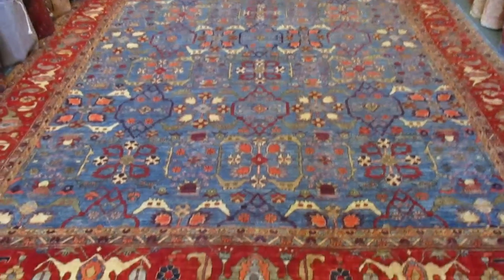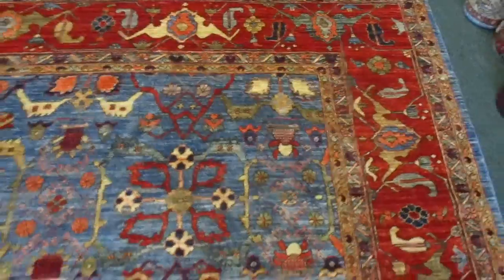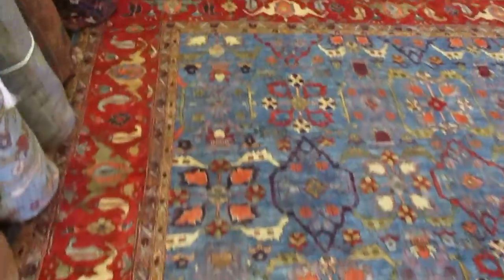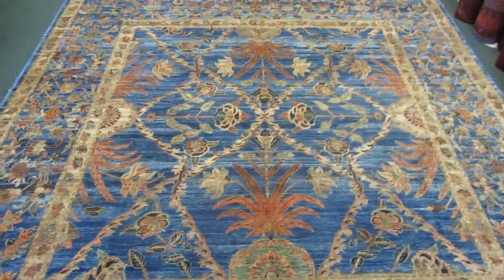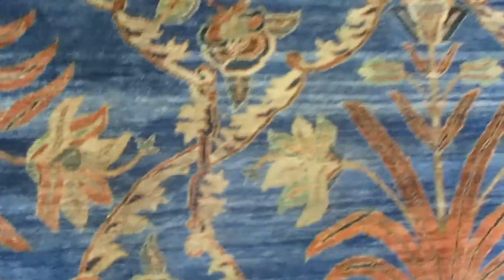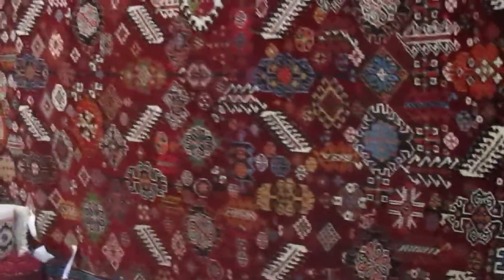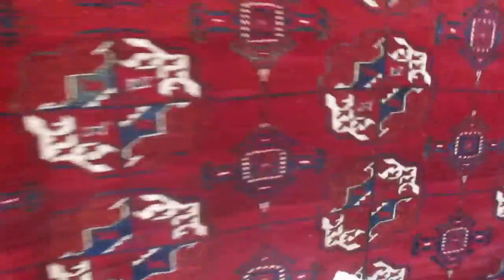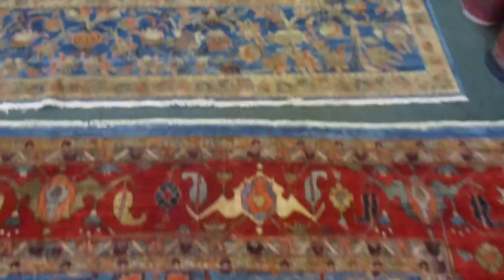Video of Beautiful Persian and Afghan Rugs for Sale!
Paradise Oriental Rugs, Inc. This is a video of a gorgeous 9 x 12 Afghan rug and a few other choice pieces from my gallery. We are currently running a SALE so give us a call if you would like a price on anything here. Link to my website above.